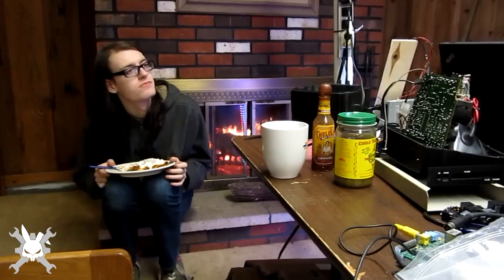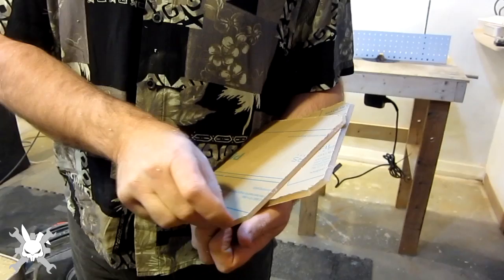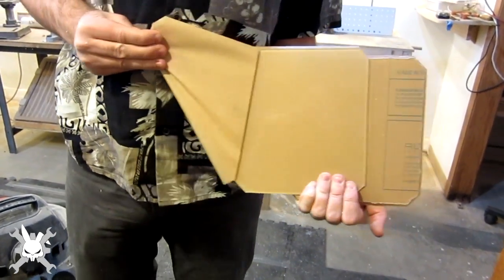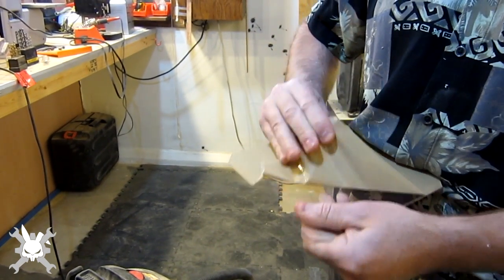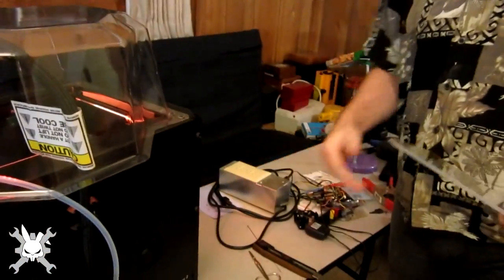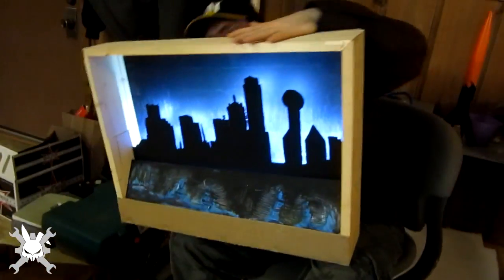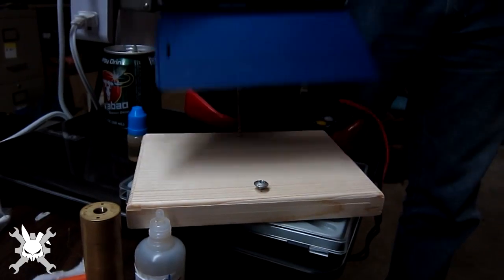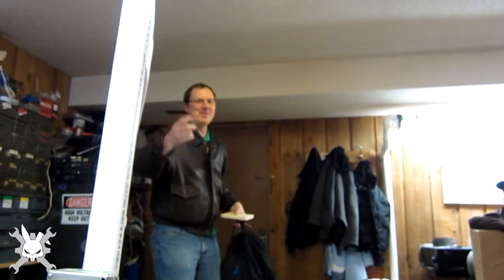The Rabbithole - Episode 102